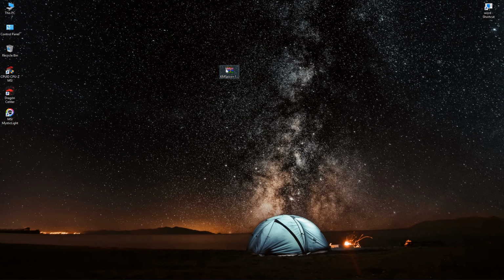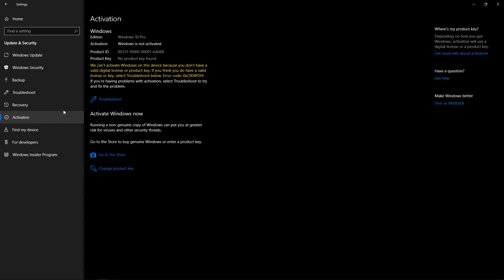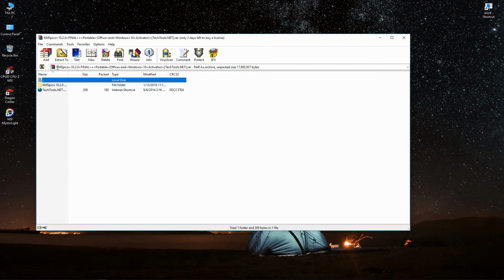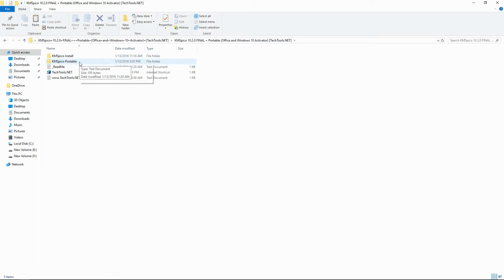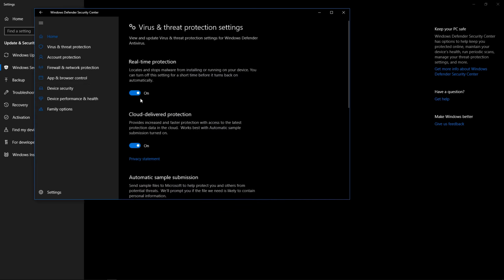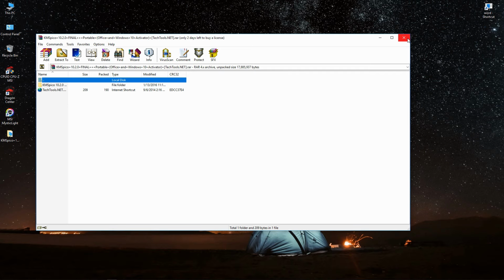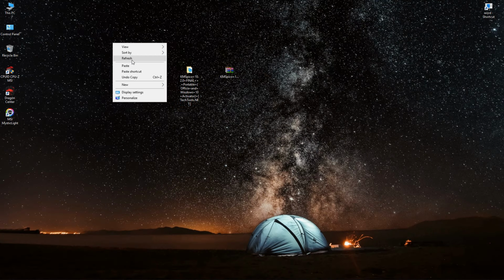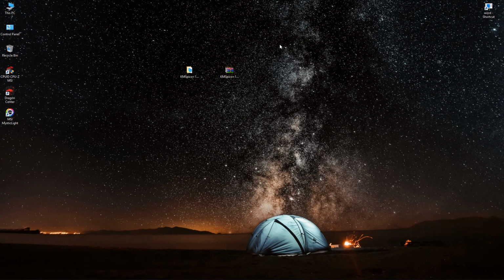How to activate Windows 10 in 2 steps in 2019 | Free, No key required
BE QUIETER, LISTEN MORE

About us:
Real Tech Solutions was founded in 2015 with a  Mission to provide Technical support / Tips and Tricks / Android Support and Development/ Hacking Tutorials for free. From 2015, Real Tech Solutions has been Providing Stupendous Services on various Social media platforms such as Whats app, Facebook, Telegram and a Blog for Publishing Technical Tips and Tricks.

Our Services:
Free Technical Support over Popular Social Media Platforms Tips and Tricks Related to Windows, Mac, Android, Linux etc.Video Tutorials related to Difficult Problems Ethical Hacking Tutorials, Development and Web Services

Our Mission
Our Mission is to Make Technology a Tool for Everyone. We want to extend our technical support, reach out more people and continue to do what we are doing ; Because we believe in Changing your relationship to Information and Technology.